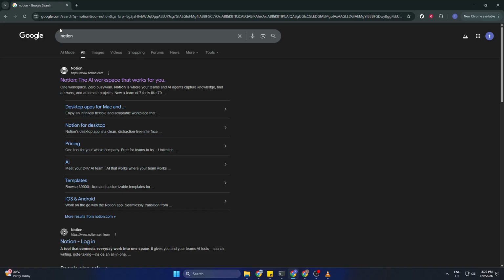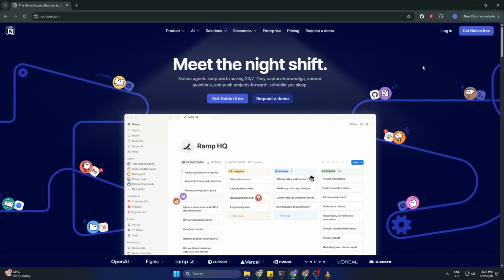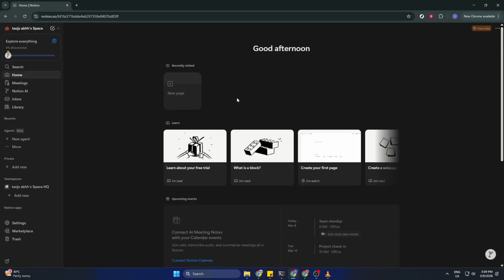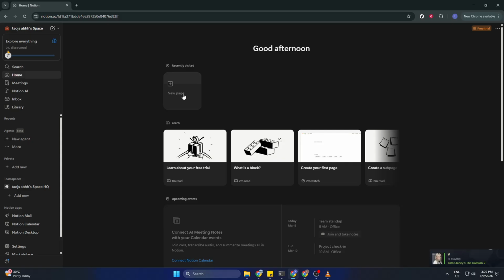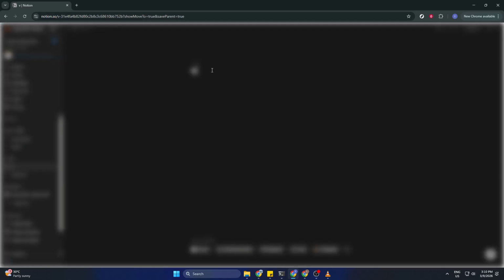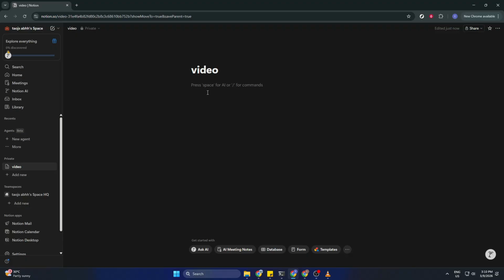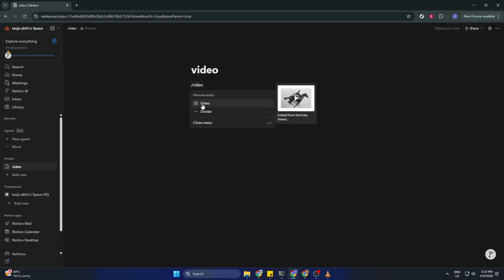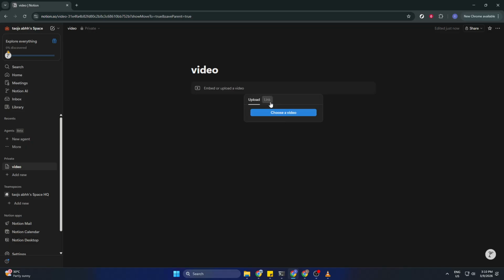How To Add Videos To Notion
Want to **add videos to Notion** so you can watch and manage content directly inside your workspace? In this video, you’ll learn the easiest way to embed videos in Notion to make your pages more interactive and organized.

This step-by-step tutorial shows you **how to add videos to Notion using the embed and upload methods**. You’ll learn how to insert videos from platforms like YouTube, upload video files, and display them neatly inside your Notion pages. This is perfect for creating **learning hubs, project documentation, content planning dashboards, or resource libraries** in Notion.